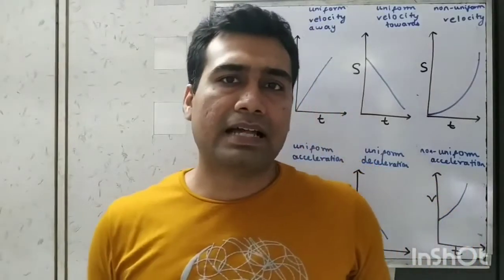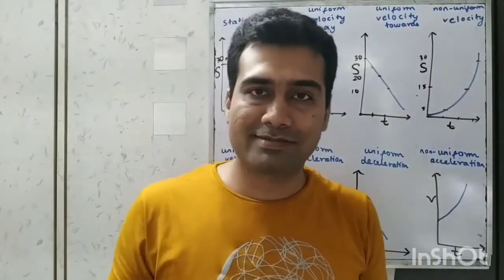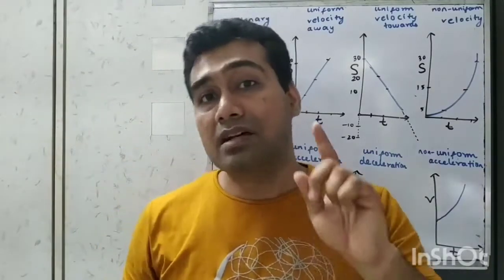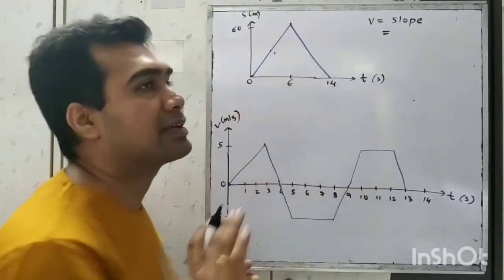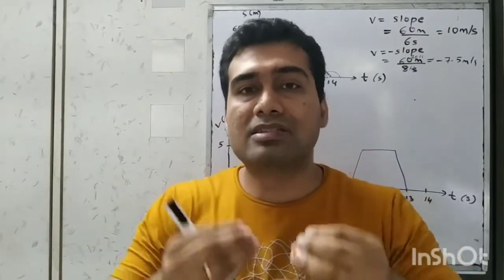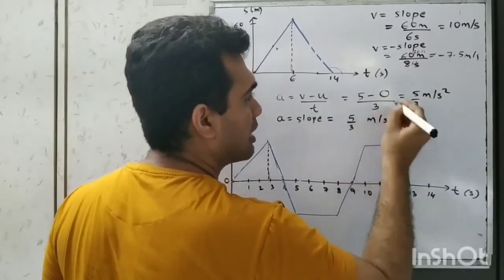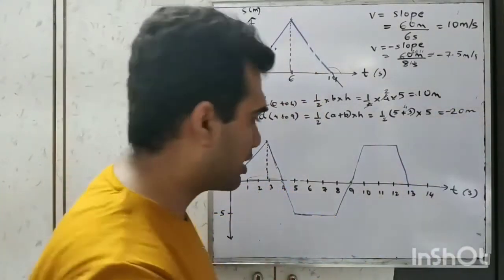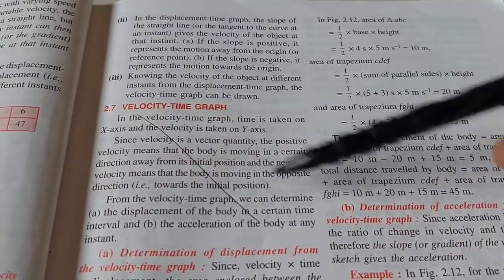MOTION IN ONE DIMENSION: GRAPHICAL REPRESENTATION OF LINEAR MOTION (9th std. ICSE Physics ch. 2B)